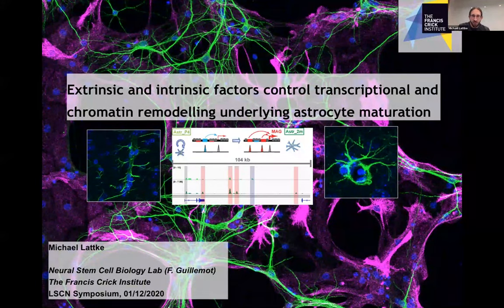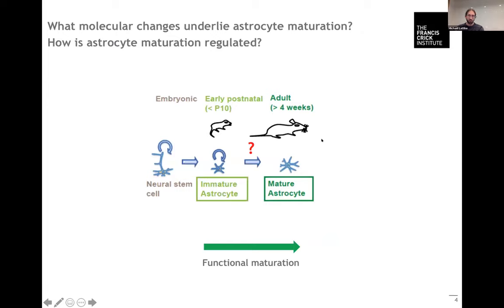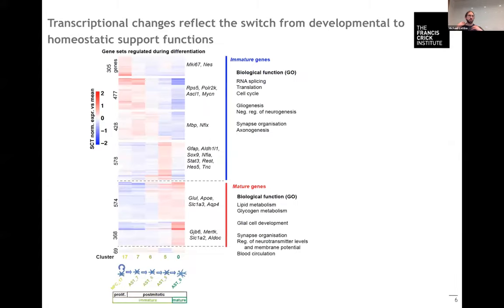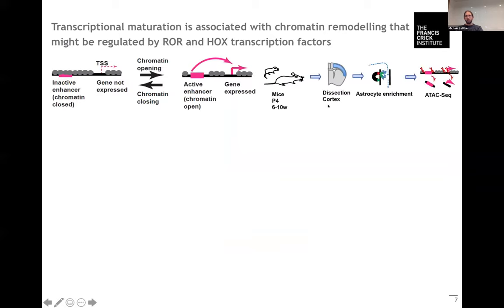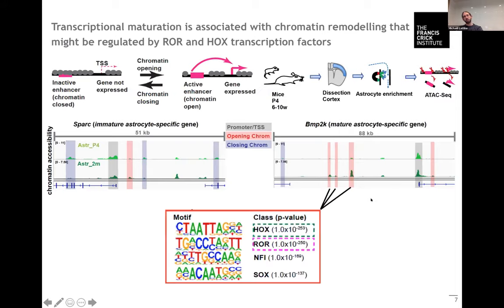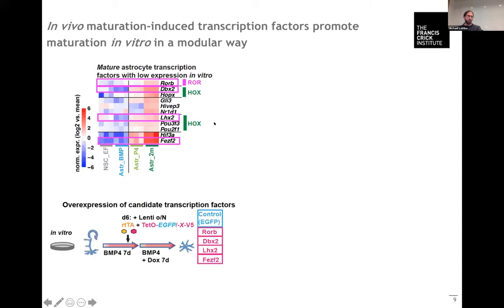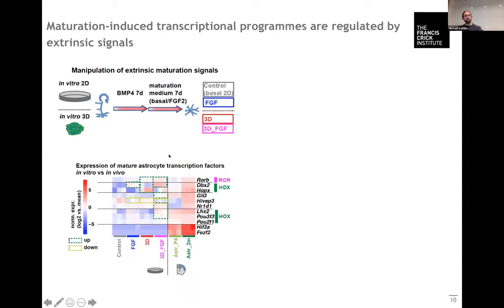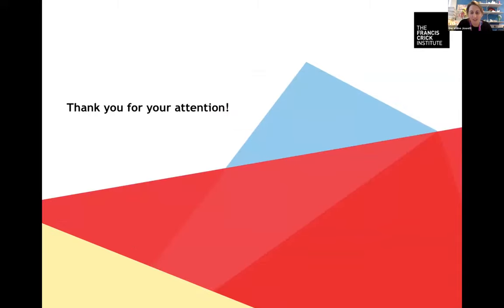LSCN 2020: Michael Lattke – The Francis Crick Institute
“Extrinsic and intrinsic factors control transcriptional and chromatin remodelling underlying astrocyte maturation”